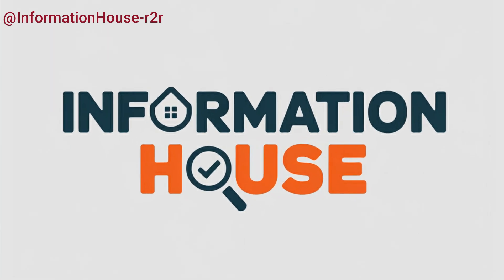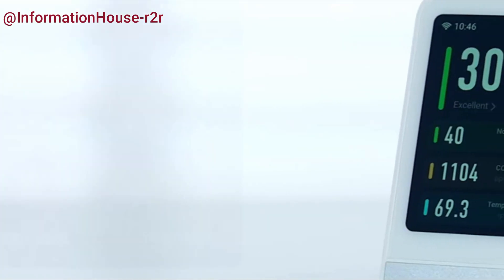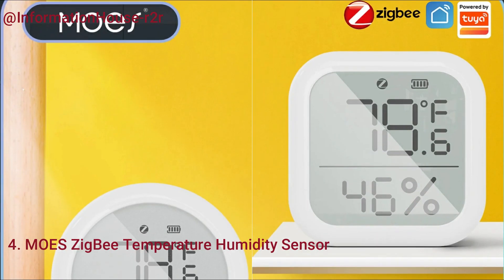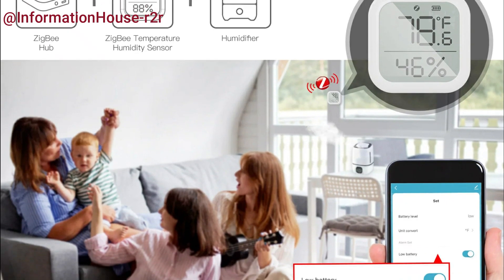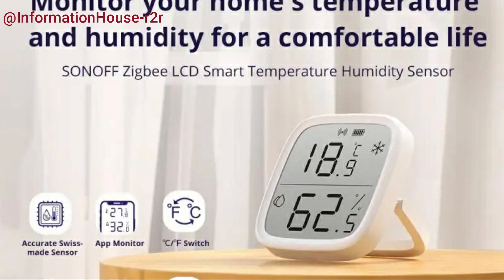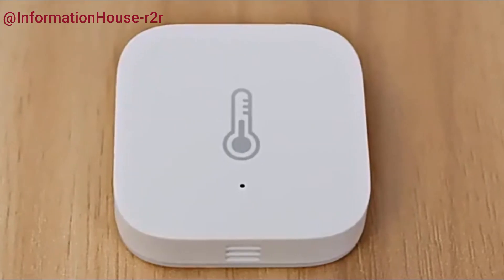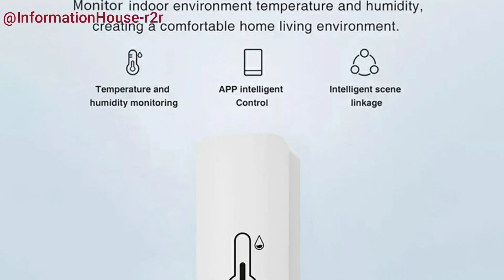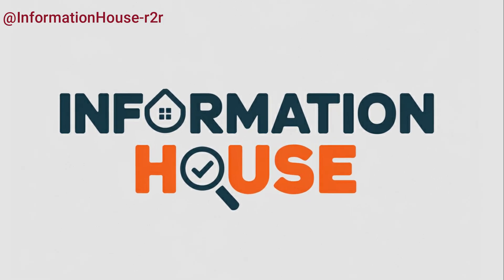The Top 5 Best Zigbee Sensors in 2025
The Top 5 Best Zigbee Sensors Shown in This Video:
5.qingping Air Detector 2
4. MOES ZigBee Temperature Humidity Sensor
3.SONOFF SNZB-02D
2. Aqara Temperature Humidity Sensor
1. Tuya TH01/ZTH01

The best Zigbee Sensor is probably one of the most important components for building a truly smart home. It offers reliable and energy-efficient temperature monitoring that seamlessly integrates with your existing smart home ecosystem. This in-depth review will explore its features, performance, ease of setup, and overall value, helping you decide if it's the right smart home addition for your needs. We will test its accuracy, range, and battery life under various conditions, providing you with a comprehensive understanding of what this device can offer.